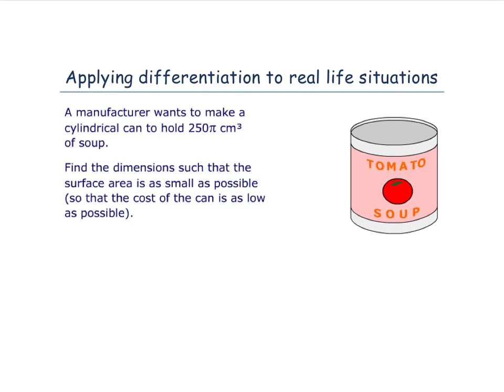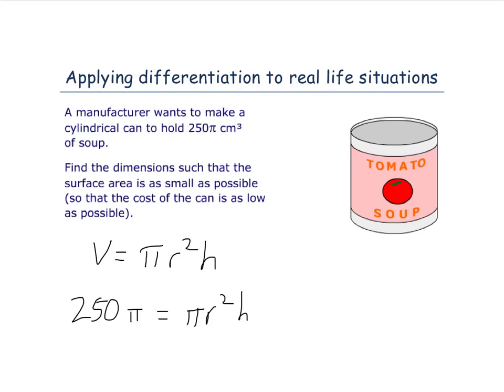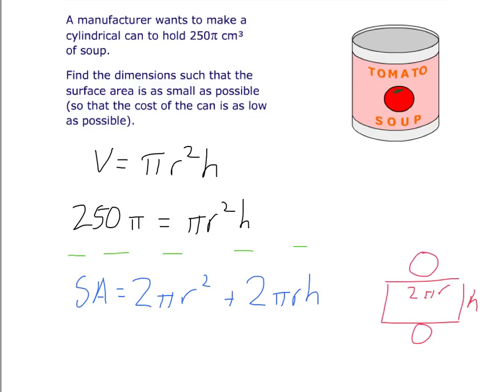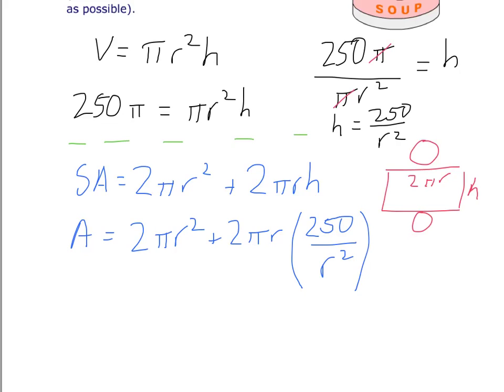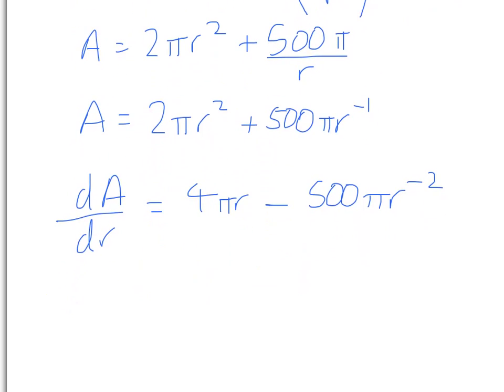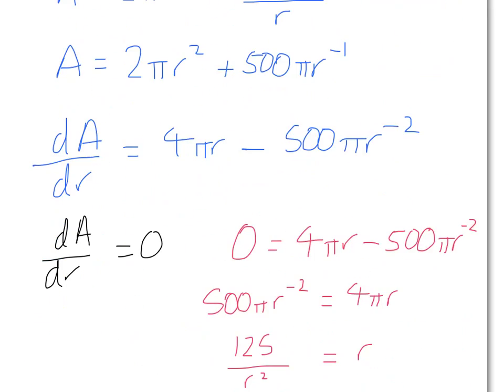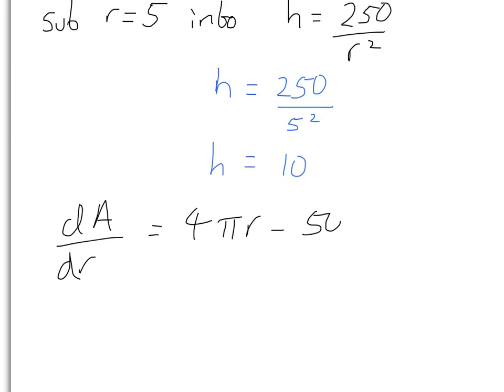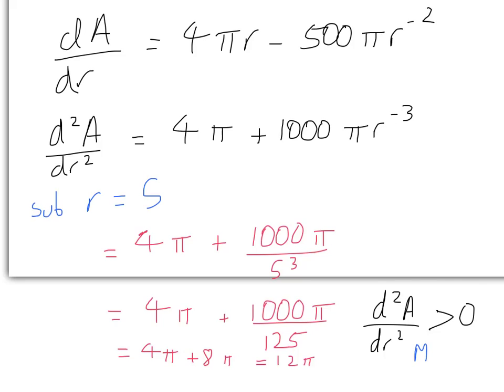Applying differentiation to real life problems